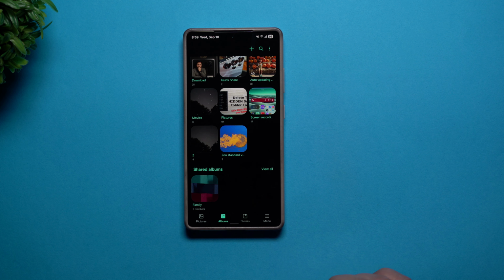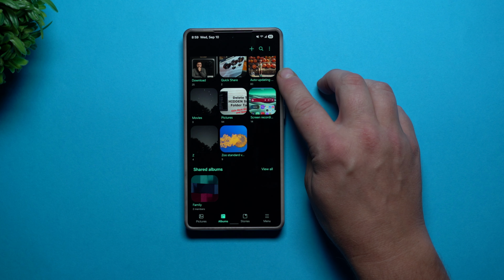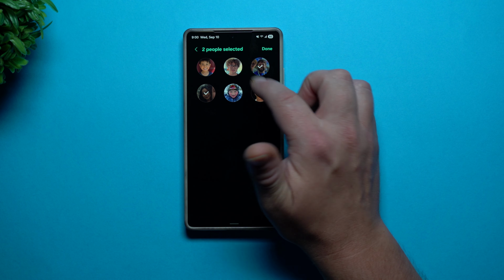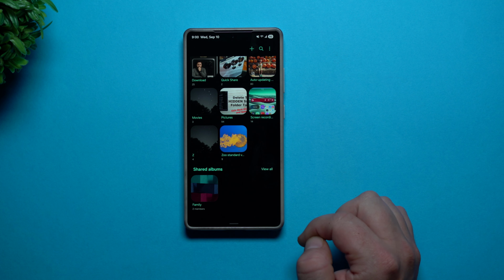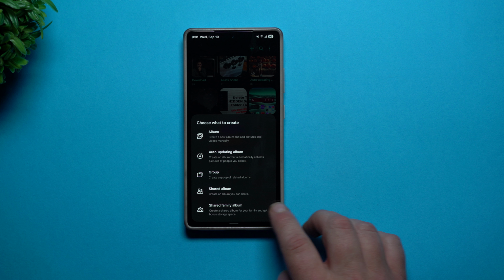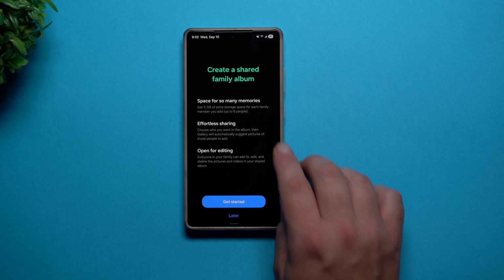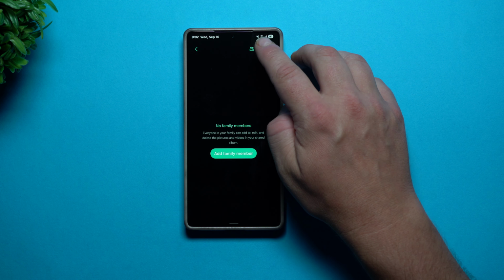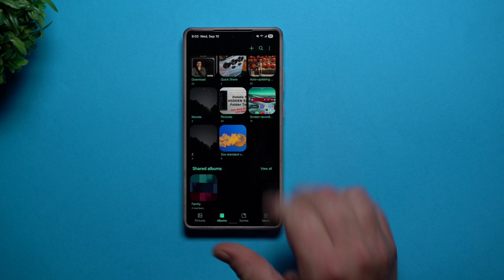These Two Amazing Types of Samsung Albums Are Awesome!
Here at Samsung In A Minute, We cover one Topic or One Feature in an easily consumable fashion. This way you are educated to the fullest. Today we look at Shared Family Album and Auto-Generating Albums.

Charging Brick and Cable for Super Fast Charging 2.0:
5A Charging Cable

Program designed to provide a means for sites to earn advertising fees by advertising and linking to amazon.com °If you purchase something from my affiliate links I will get a small commission with no extra cost to you. This makes it possible for me to make more videos. Thank you! °I DO NOT collect, store, use, or share any data about you.